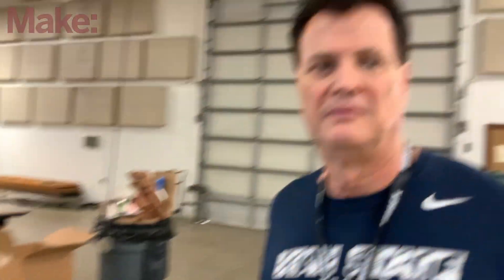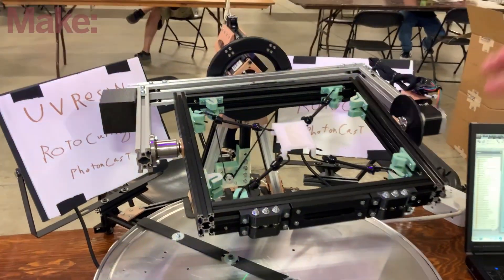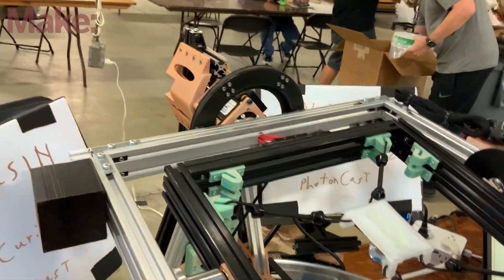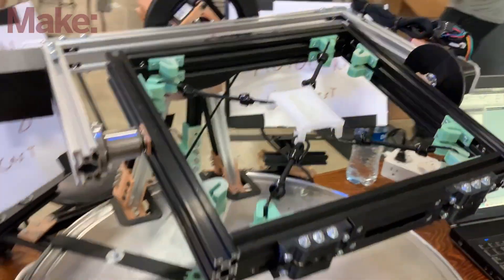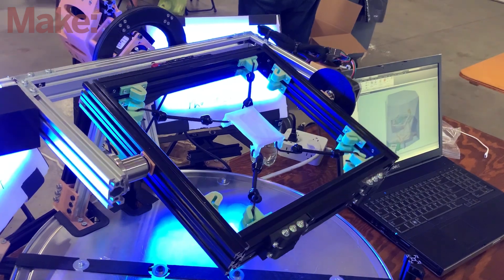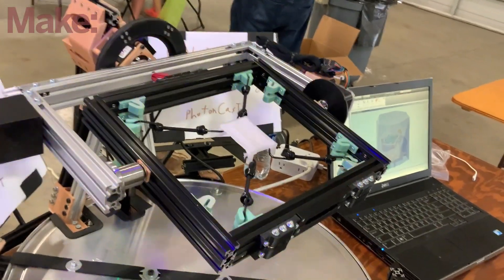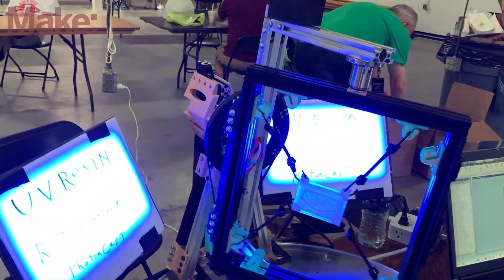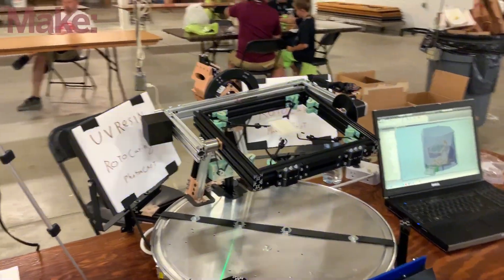Rotocasting with a photo resin twist